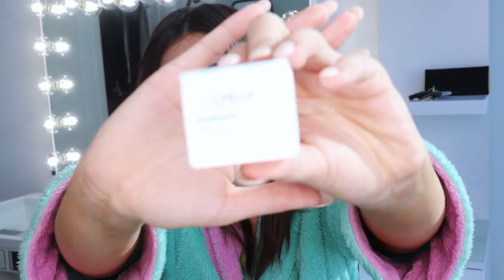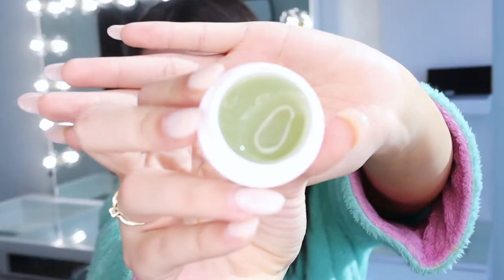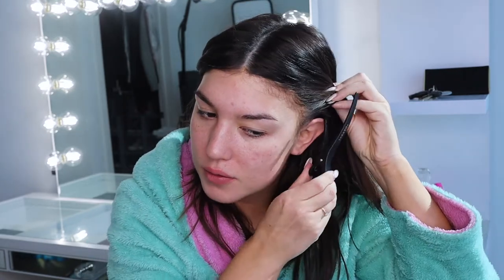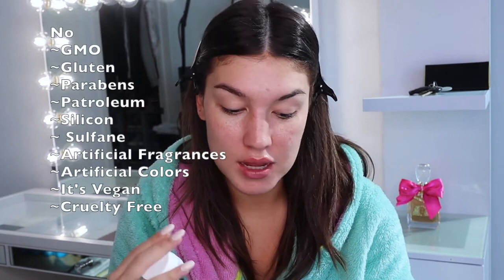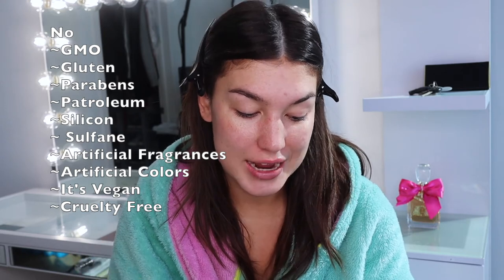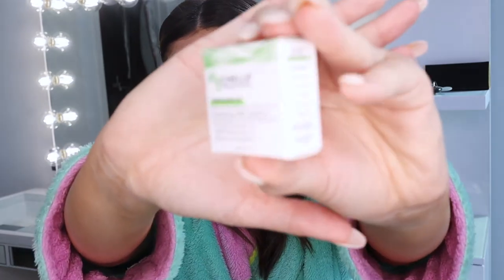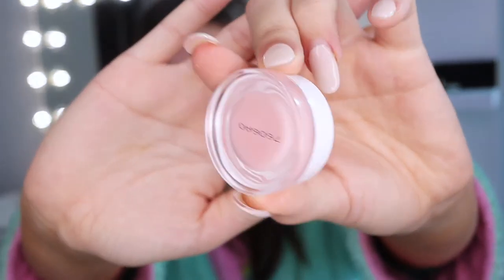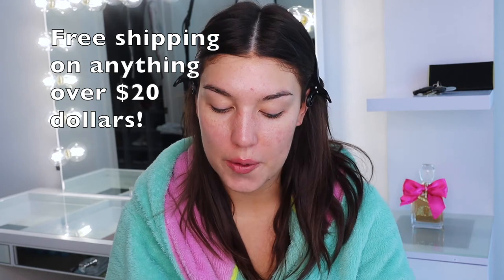MyChelle Dermaceuticals First Impression + Review!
Hi Beauties!!! Today I am reviewing 4 products from MyChelle Dermaceuticals and letting you know my first thoughts and impressions on the brand. In this video I review the pricing, bottle size, ingredients and the pros and cons of each product! Click there play button to see if Mychelle Dermaceuticals is Angelica approved!

xoxo
Angelica

▷ WANNA BE FRIENDS?